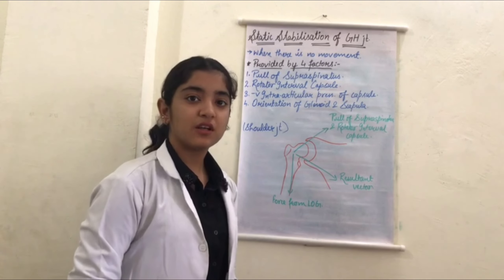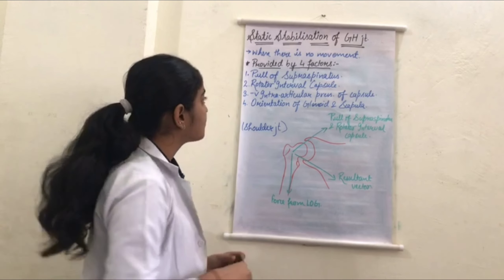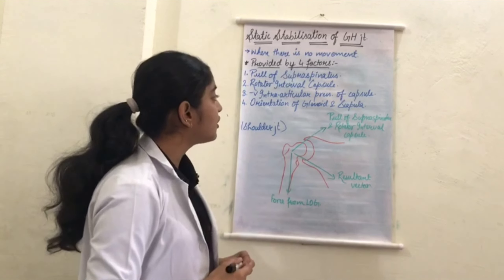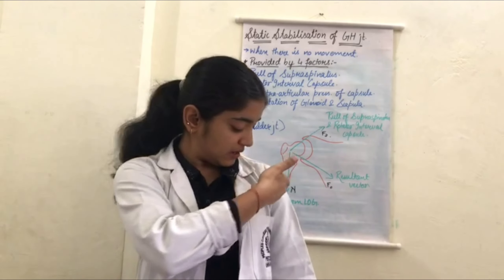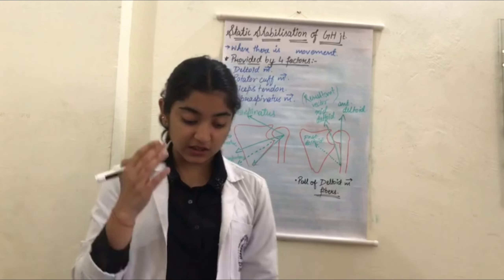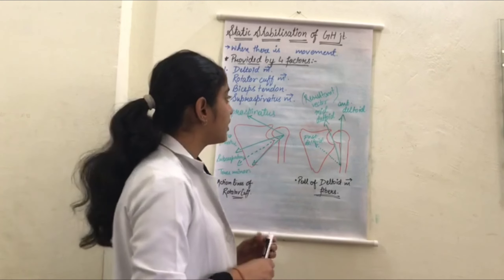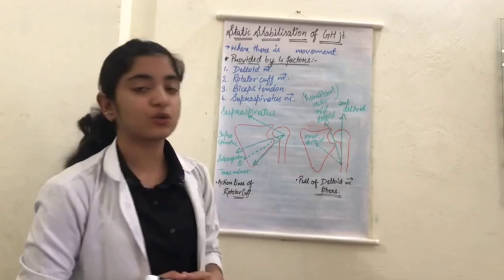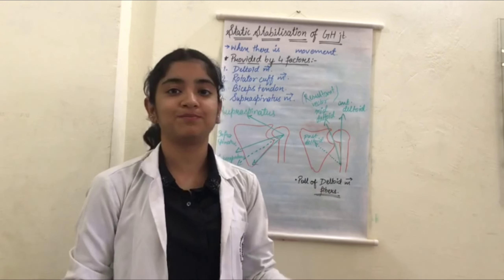Static and dynamic stabilization of gleno-humeral joint ll stabelization of shoulder join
Static and dynamic stabilization of gleno-humeral joint ll stabelization of shoulder joint

"Welcome to 'Physiovigyan with Gaurav and Pooja' – Your Ultimate Destination for Comprehensive Physiotherapy Education! 📚🩺

Stabilization of gleno-humeral joint or shoulder joint is dependent upon several factors either anatomical or functional.The complete function of shoulder is a compromise between mobility and stability. Which is why both static and dynamic stabilization of gleno-humeral joint is an integral part of shoulder joint biomechanics.In this video we'll describe in the most easiest way about the gleno-humeral stability to make you understand and learn it in the most easiest of terms.

Queries -
Static and dynamic stabilization of gleno-humeral joint
Stabelization of shoulder joint
Static stabelization of shoulder joint
Notes of static and dynamic stabilization of gleno-humeral joint
What is shoulder stabelization
What is static and dynamic stabilization of shoulder joint